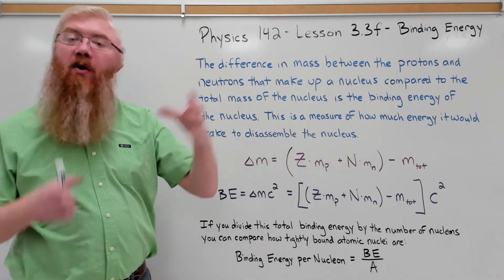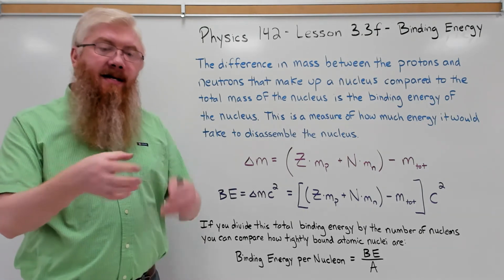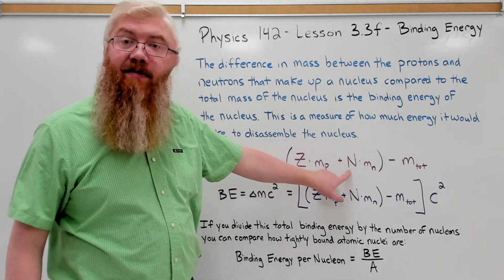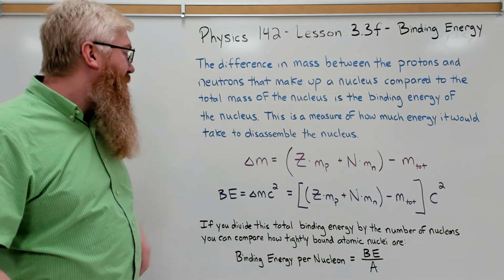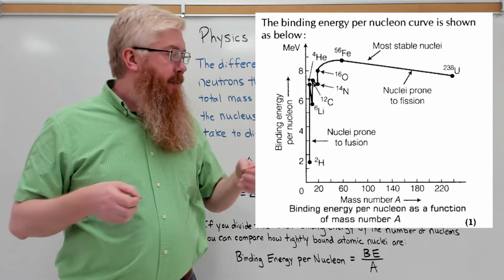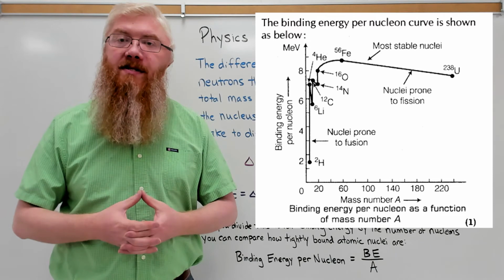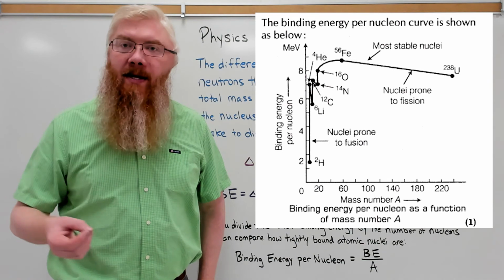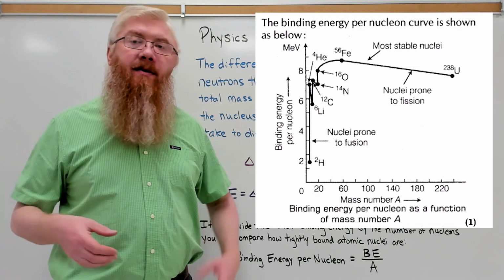Physics 142 - Lesson 3.3f - Binding Energy